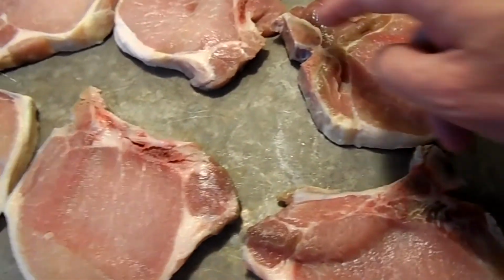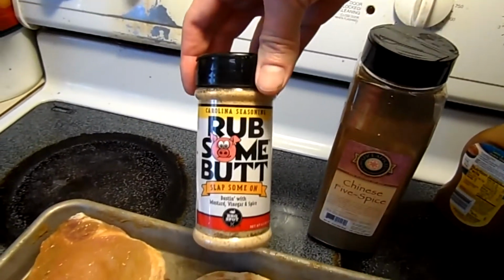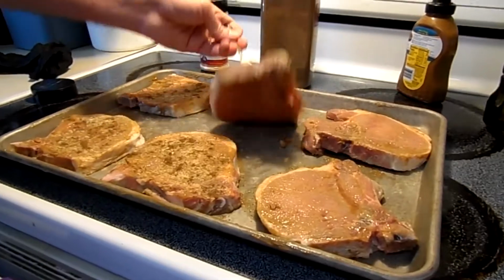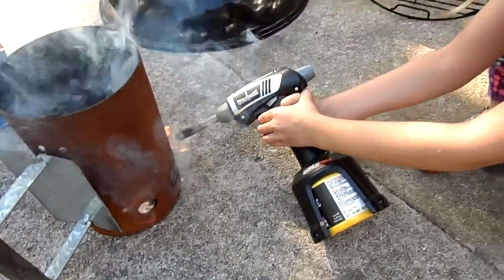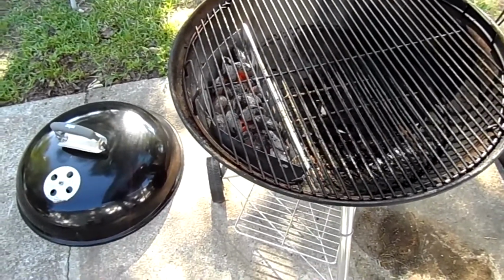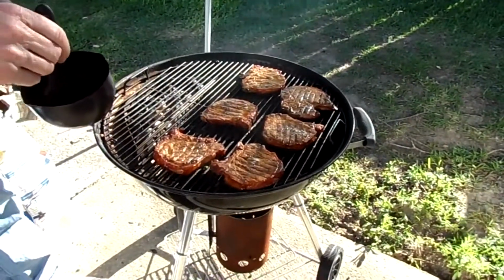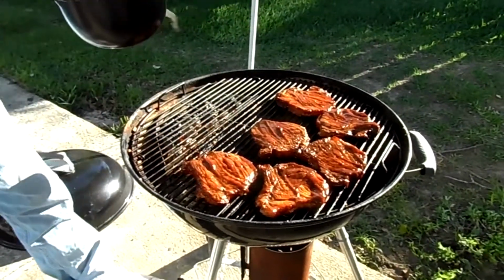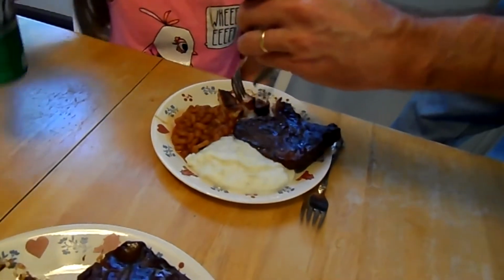BBQ Pork Chops Smoked On The Weber Kettle | BUMMERS BAR-B-Q & SOUTHERN COOKING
BBQ Pork Chops On The Weber Kettle

Bone-In Pork Chops

Add Some Rub-Some-Butt Rub with some Chinese 5 Spice

Cook on Weber For about 30 Minutes

Add BBQ Sauce

After about 7-8 Minutes Flip over and add more BBQ Sauce

Pull off when you think they are done and eat dinner.